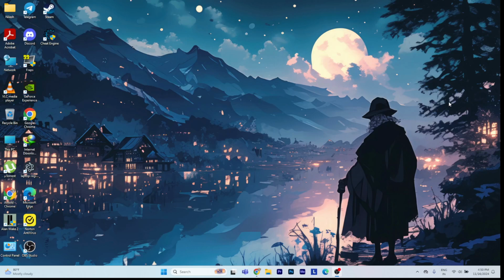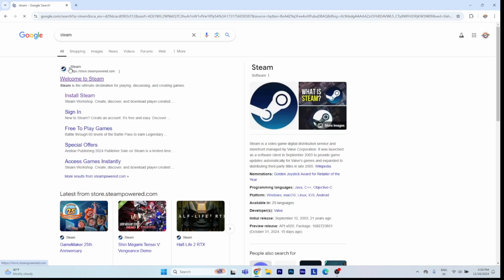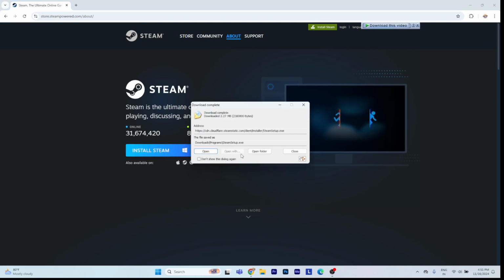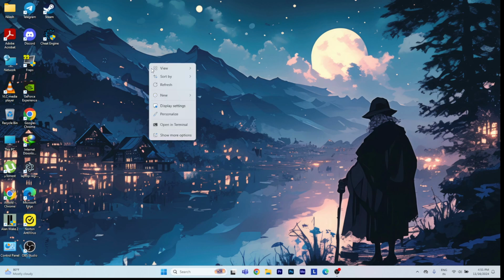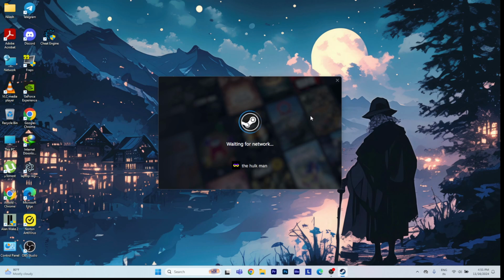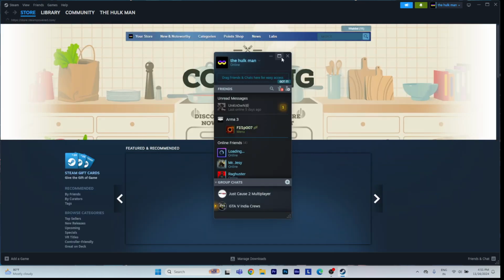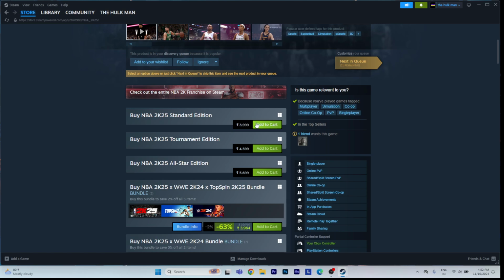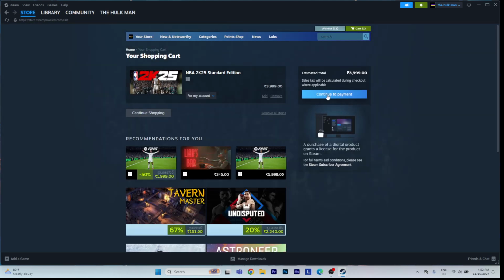NBA 2K25: How to Download NBA 2K25 (2025) on your windows PC/Laptop Free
In this video I will teach you guys NBA 2K25: How to Download NBA 2K25 (2025) on your windows PC/Laptop Free